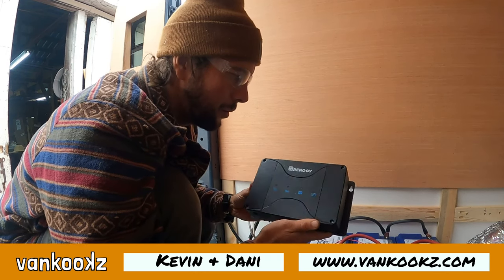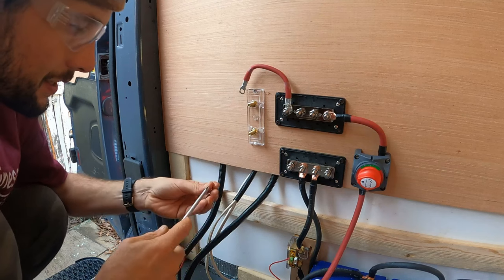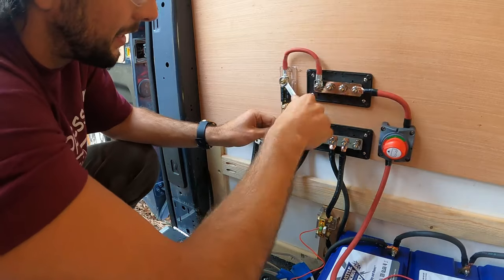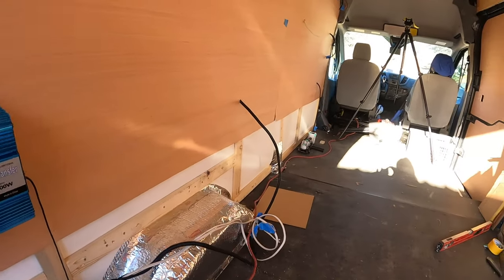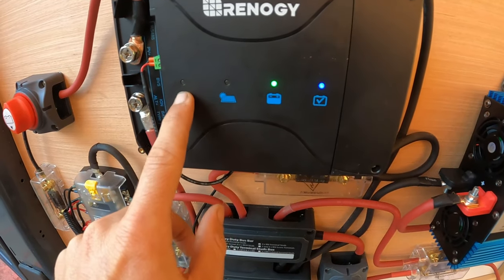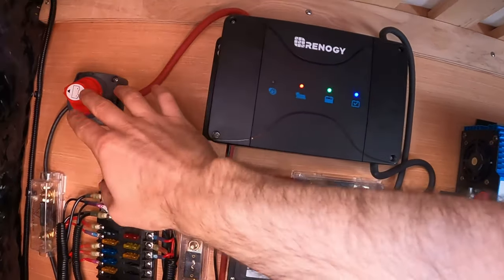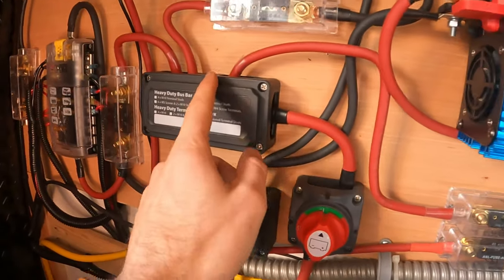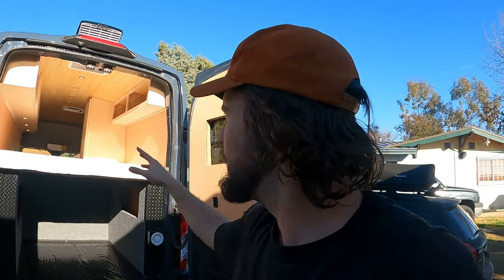Installing a Renogy DC to DC MPPT Charge Controller | Wiring a Solar Charge Controller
Download a Free Renogy DC to DC MPPT Charge Controller Wiring Diagram

FREE step-by-step instructional video guide on how to build your van

Today we are installing the Renogy DC to DC MPPT Charge Controller Although I have had troubles with this unit in the past, it is a really cool charge controller and I do recommend it. This charge controller has the capability to charge both your house batteries and your starter battery from your solar panel.  It also has a built-in DC to DC charger to charge your lithium batteries while you drive and from the solar panels.  It really is an awesome unit for van life.

The only downfall to the unit is it's only capable of inputting 25 volts from your panel. So if your array puts out more than 25 volts, this isn't the unit for you.

In this video, I go through a few basic components of the van conversion solar system and also show you how to do a few wiring basics. My camera died while I was wiring the whole system, and had no idea, so I missed a few key parts of wiring the charge controller.

However, I cover everything I missed at the end of the video with a wiring diagram breakdown of the entire system.

I hope in the near future, Renogy can develop a DC to DC MPPT Charge Controller that can input more than 25 Volts.   Because this really is a pretty awesome all-in-one unit for your van conversion.

..::Chapters::..
00:00 - Welcome Back to the Channel
00:43 - Vankookz Van Build Master Class
01:10 - Renogy DC to DC MPPT First Impression
01:48 - Wiring Your Solar System
02:52 - Cutting and Crimping 6 Gauge Wire
04:37 - Wiring an ANL Fuse
04:48 - 12 Volt Fuse Panel Install
06:09 - Wiring the DC-DC MPPT
06:10 - Wiring the Altenator Lead to the  Renogy DC to DC MPPT
07:44 - Wiring the Renogy MPPT to a Ford Transit
08:45 - Wiring the PV to the MPPT
09:42 - Renogy Battery Monitor Review
10:38 - Wiring Diagram for the Renogy DC DC MPPT Charge Controller

..::TOOLS & PARTS::..
Blue Sea 12 V Fuse Panel
40 Amp ANL Fuse
60 Amp ANL Fuse
250 Amp ANL Fuse
Bus Bars
Heat Gun
Heavy-Duty Crimper
Wire Cutter
Wire Strippers
6 - Gauge Wire
12 Gauge Stranded Wire
14 Gauge Stranded Wire
16 Gauge Stranded Wire
Wire Connectors
Terminal Lugs
AIMS Power Inverter with Auto Transfer
MidNite Solar Breaker Box MNEDC Quad

I hope this video was helpful to you kookz and we will be back soon with more wiring videos.